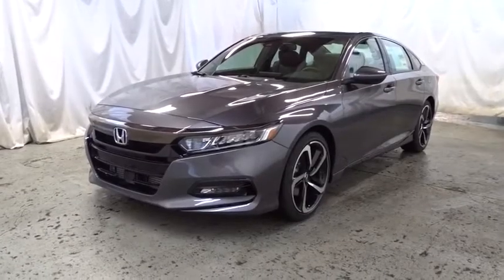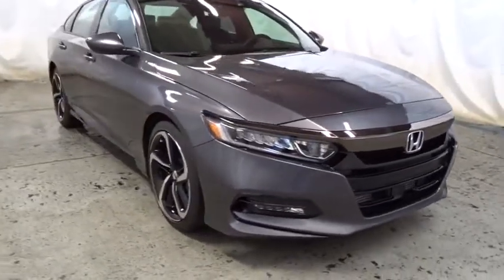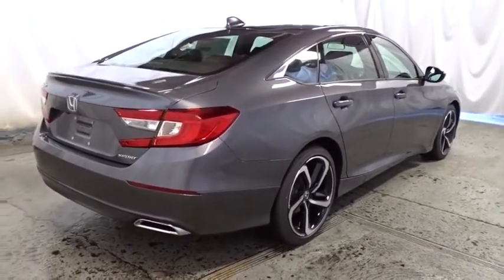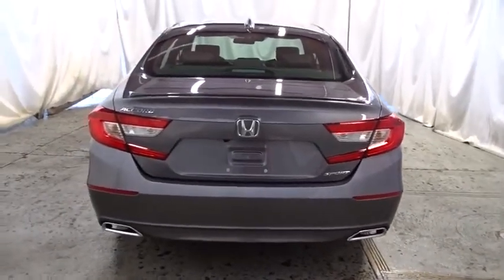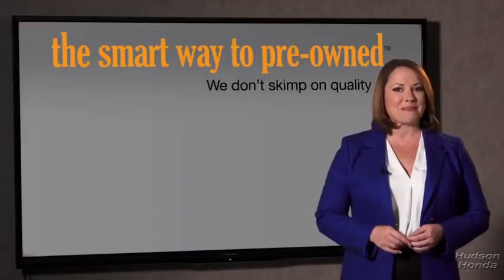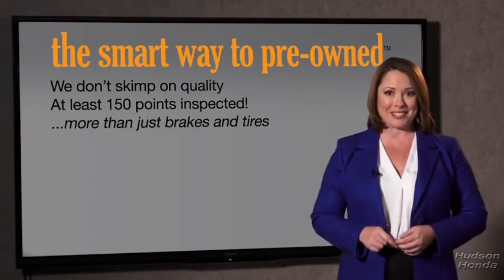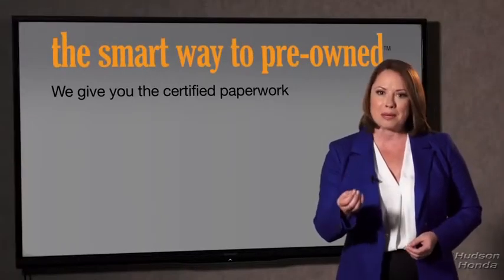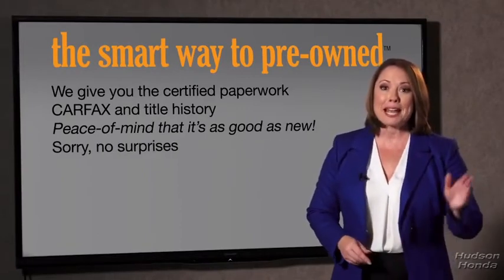2018 Honda Accord Sedan Hudson, West New York, Jersey City, Tenafly, Paramus, NJ HHJA177167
2018 Honda Accord Sedan available in Hudson, New Jersey at Hudson Honda. Servicing the West New York, Jersey City, Tenafly, Paramus, NJ area.
2018 Honda Accord Sedan Sport - Stock#: HHJA177167 - VIN#: 1HGCV1F34JA177167

Hudson Honda
6608 John F Kennedy Blvd

This 2018 Honda Accord Sedan Sport is proudly offered by Hudson Honda Save money at the pump with this fuel-sipping Honda Accord Sedan. You could keep looking, but why? You've found the perfect vehicle right here. Just what you've been looking for. With quality in mind, this vehicle is the perfect addition to take home. This is the one. Just what you've been looking for.
Radio: 180-Watt AM/FM Audio System -inc: 8 speakers, 8 Display Audio w/high-resolution (720P) electrostatic touch-screen, knobs and hard keys for primary controls and customizable feature settings, Bluetooth HandsFreeLink, Bluetooth streaming audio, Pandora compatibility, SMS text message function, radio data system (RDS), speed-sensitive volume compensation (SVC), USB smartphone/audio interface w/2.5-amp port in front, HondaLink, Apple CarPlay integration, Android Auto integration, illuminated steering wheel-mounted audio controls and fin-type roof-mounted antenna,1 LCD Monitor In The Front,Audio Theft Deterrent,Radio w/Seek-Scan and Clock,Front Fog Lamps,Trunk Rear Cargo Access,Body-Colored Rear Bumper,Light Tinted Glass,Steel Spare Wheel,Compact Spare Tire Mounted Inside Under Cargo,Fully Automatic Projector Beam Led Low Beam Daytime Running Auto High-Beam Headlamps w/Delay-Off,Grille w/Chrome Bar,Wheels: 19 Machine-Finished Alloy w/Black Inserts,Body-Colored Front Bumper,Fixed Rear Window w/Defroster,Galvanized Steel/Aluminum Panels,Tires: 235/40R19 AS,Speed Sensitive Variable Intermittent Wipers,Lip Spoiler,Body-Colored Door Handles,Chrome Side Windows Trim and Black Front Windshield Trim,Clearcoat Paint,LED Brakelights,Body-Colored Power Side Mirrors w/Manual Folding,Front Cupholder,Full Floor Console w/Covered Storage, Mini Overhead Console w/Storage and 2 12V DC Power Outlets,4-Way Passenger Seat -inc: Manual Recline and Fore/Aft Movement,Instrument Panel Covered Bin, Driver / Passenger And Rear Door Bins,2 12V DC Power Outlets,HVAC -inc: Underseat Ducts,Delayed Accessory Power,Carpet Floor Trim and Carpet Trunk Lid/Rear Cargo Door Trim,Leather Gear Shift Knob,Dual Zone Front Automatic Air Conditioning,Remote Keyless Entry w/Integrated Key Transmitter, Illuminated Entry, Illuminated Ignition Switch and Panic Button,Locking Glove Box,Outside Temp Gauge,Air Filtration,Perimeter Alarm,Power 1st Row Windows w/Driver And Passenger 1-Touch Up/Down,Gauges -inc: Speedometer, Odometer, Engine Coolant Temp, Tachometer, Trip Odometer and Trip Computer,Seats w/Cloth Back Material,Engine Immobilizer,Cargo Space Lights,Front Map Lights,Valet Function,Front Bucket Seats -inc: driver's seat 12-way power adjustment and driver's seat 4-way power lumbar support,Power Rear Windows,Driver Foot Rest,Systems Monitor,Cargo Area Concealed Storage,Proximity Key For Push Button Start Only,FOB Controls -inc: Trunk/Hatch/Tailgate,Leather Steering Wheel,Power Door Locks w/Autolock Feature,2 Seatback Storage Pockets,Fade-To-Off Interior Lighting,Full Cloth Headliner,Power Fuel Flap Locking Type,Driver And Passenger Visor Vanity Mirrors w/Driver And Passenger Illumination,Full Carpet Floor Covering -inc: Carpet Front And Rear Floor Mats,Manual Tilt/Telescoping Steering Column,Cruise Control w/Steering Wheel Controls,Interior Trim -inc: Metal-Look Instrument Panel Insert, Metal-Look Door Panel Insert and Metal-Look Interior Accents,Manual Adjustable Front Head Restraints and Manual Adjustable Rear Head Restraints,Remote Releases -Inc: Power Cargo Access,Trip Computer,Front Center Armrest and Rear Center Armrest,Cloth Door Trim Insert,60-40 Folding Bench Front Facing Fold Forward Seatback Rear Seat,Rear Cupholder,Distance Pacing w/Traffic Stop-Go,Digital/Analog Display,Cloth Seat Trim,Day-Night Rearview Mirror,Gas-Pressurized Shock Absorbers,Front And Rear Anti-Roll Bars,Transmission: Continuously Variable -inc: paddle shifters,Engine: 1.5T I-4 DOHC 16-Valve Turbocharged VTEC,Electric Power-Assist Speed-Sensing Steering,Front-Wheel Drive,Multi-Link Rear Suspension w/Coil Springs,Battery w/Run Down Protection,4-Wheel Disc Brakes w/4-Wheel ABS, Front Vented Discs, Brake Assist, Hill Hold Control and Electric Parking Brake,14.8 Gal. Fuel Tank,Quasi-Dual Stainless Steel Exhaust w/Chrome Tailpipe Finisher,Strut Front Suspension w/Coil Springs,Side Impact Beams,Curtain 1st And 2nd Row Airbags,ABS And Driveline Traction Control,Dual Stage Driver And Passenger Front Airbags,HondaLink Emergency Sos,Road Departure Mitigation Lane Departure Warning,Outboard Front Lap And Shoulder Safety Belts -inc: Rear Center 3 Point, Height Adjus